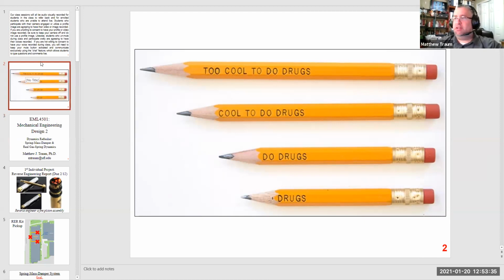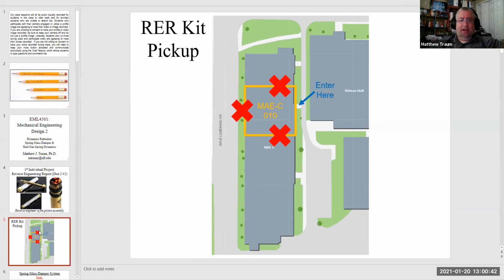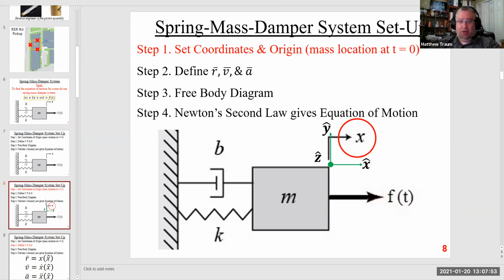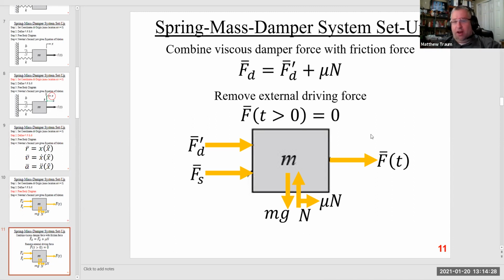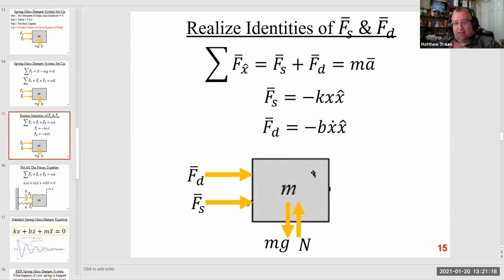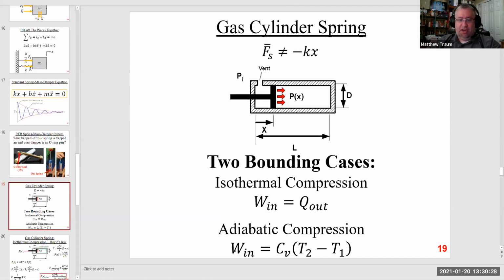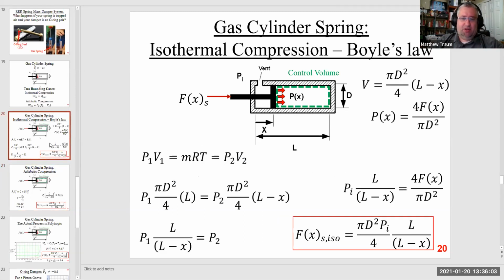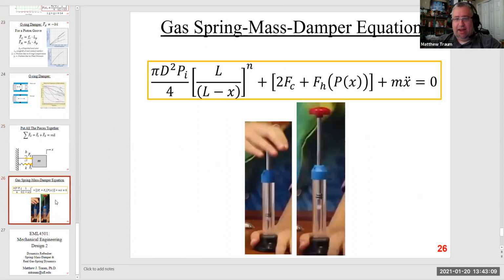Dynamics Review -- Gas Spring Mass Damper